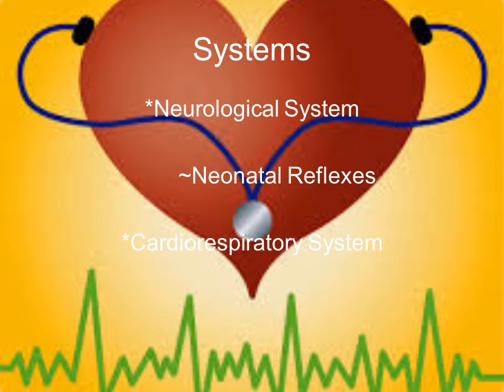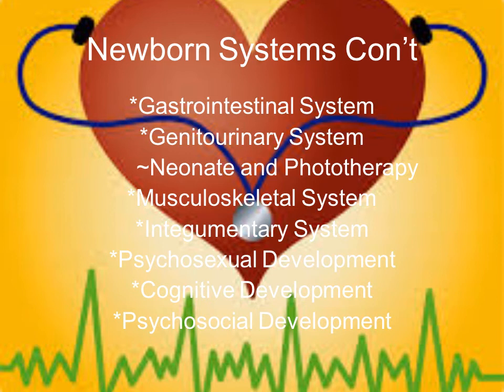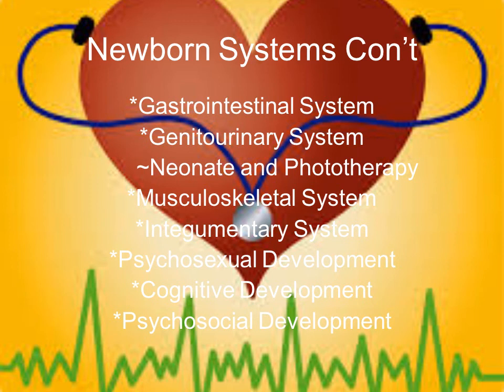Pediatric Nursing: Chapter 7 Fall 2014